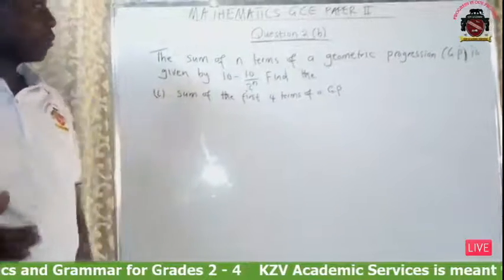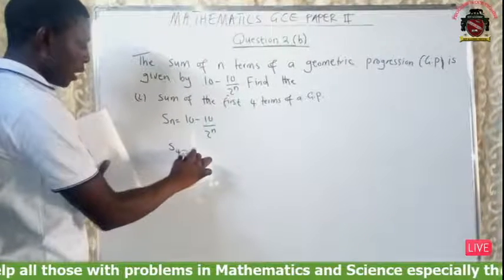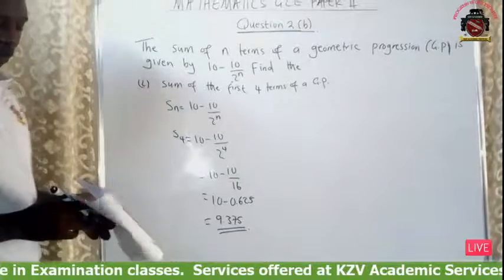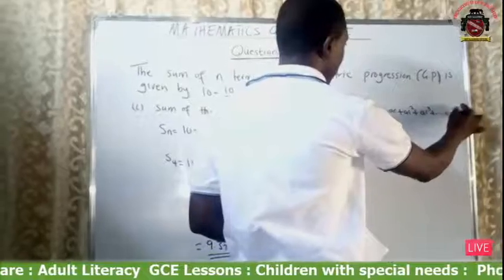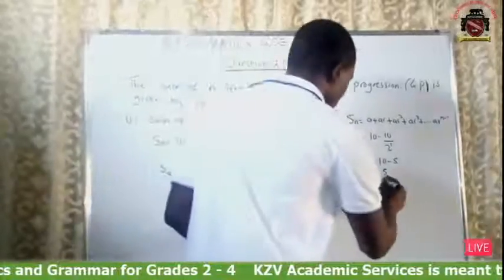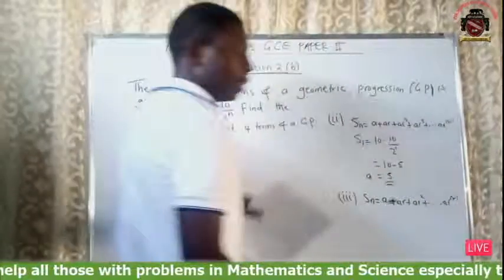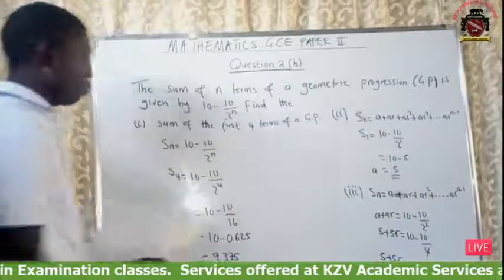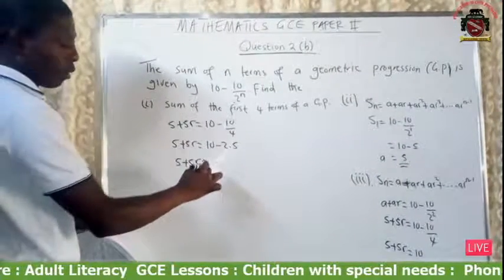Mr Kazovu : Mathematics GCE paper 2 2020 solution on question 2(b).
Due to the poor results by G.C.E`s this year we have decided to be producing videos specifically meant for education purposes please share this video to protect and defend the integrity of education.Knowledge may transform someone's life.